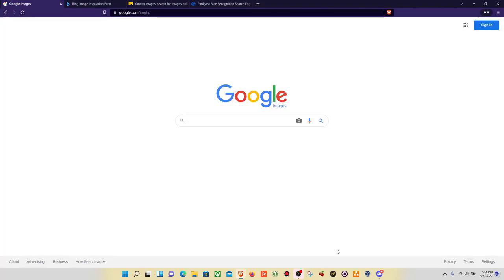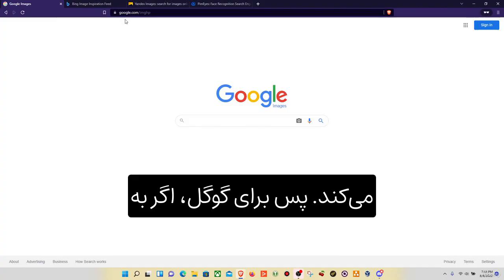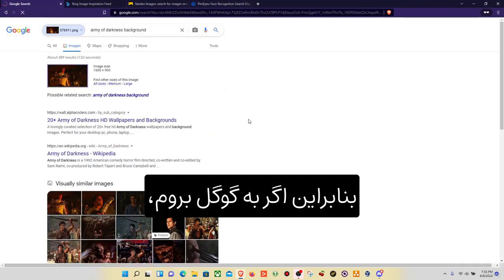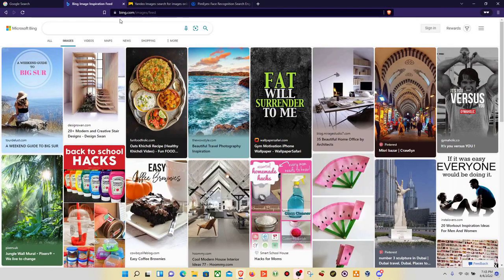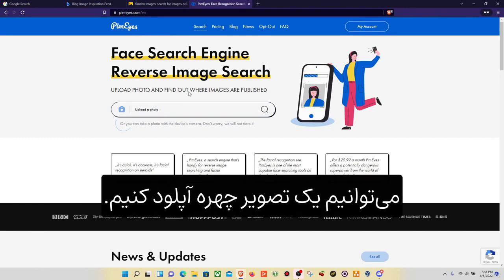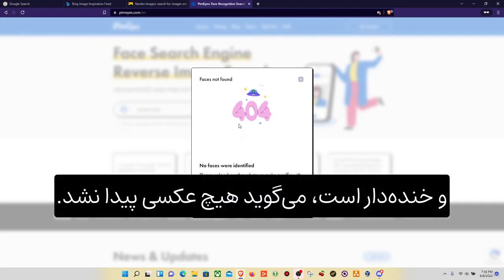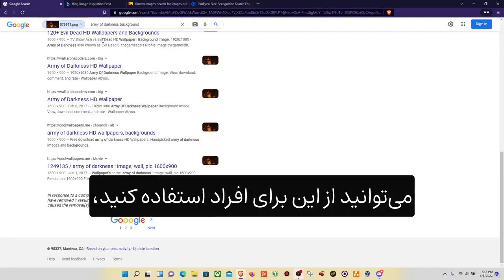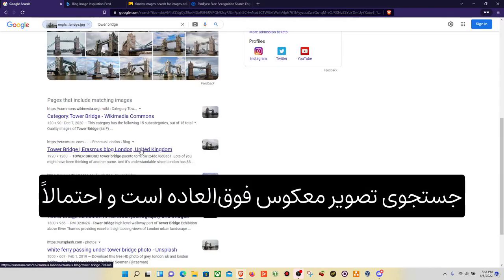پیدا کردن مکان و هویت افراد از روی عکس! 🕵️‍♂️ (تکنیک‌های Google Images)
یک عکس می‌تواند هزاران کلمه حرف بزند، اما در دنیای امنیت سایبری و اوسینت، یک عکس می‌تواند مکان، زمان و هویت را فاش کند. در این قسمت از سری آموزش‌های متدولوژی مایکل بازل (Mike Bazzell)، به سراغ ابزار قدرتمند اما نادیده گرفته شده‌ی Google Images می‌رویم.

خیلی‌ها فکر می‌کنند جستجوی عکس گوگل فقط برای پیدا کردن والپیپر است! اما ما در این ویدیو یاد می‌گیریم چطور با استفاده از تکنیک‌های جستجوی معکوس (Reverse Image Search)، ردپای دیجیتال یک تصویر را در اینترنت پیدا کنیم، پروفایل‌های شبکه‌های اجتماعی مرتبط با آن را بیابیم و حتی لوکیشن عکس را حدس بزنیم.

اگر به تحقیقات اینترنتی، فکت‌چکینگ و امنیت دیجیتال علاقه دارید، این مهارت پایه و اساس کار شماست.

📢 کارآگاه خودت باش! برای یادگیری تکنیک‌های بیشتر اوسینت و امنیت سایبری، کانال را سابسکرایب کنید و زنگوله را بزنید تا ویدیوهای بعدی را از دست ندهید.